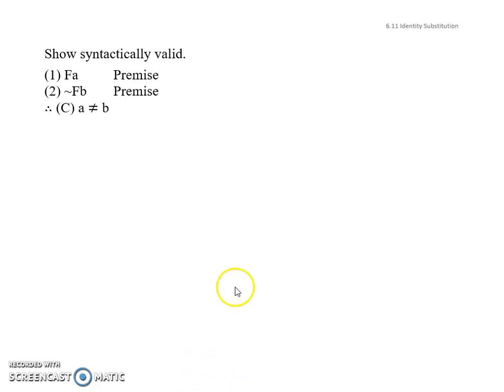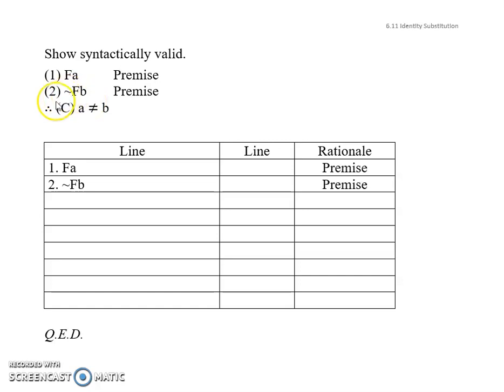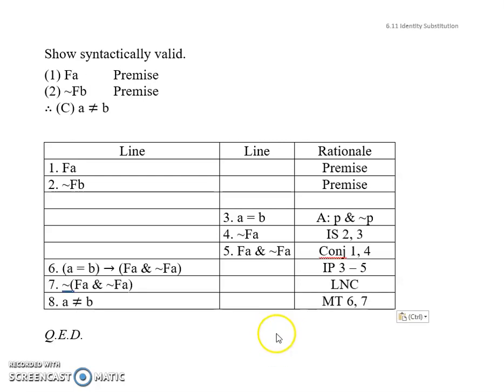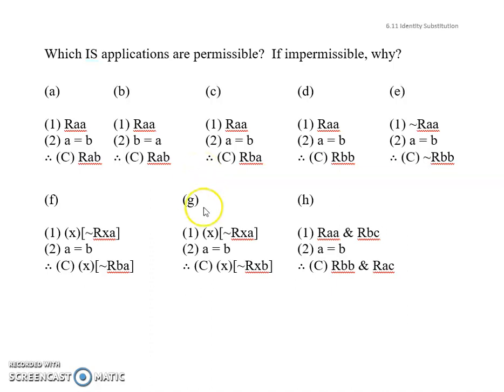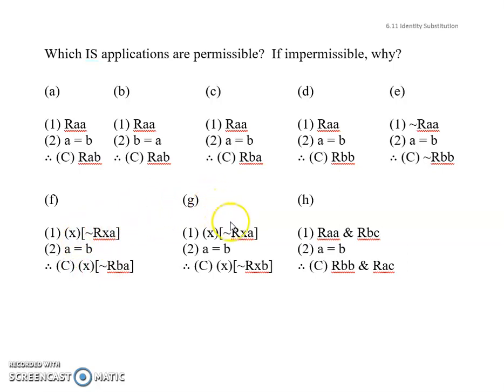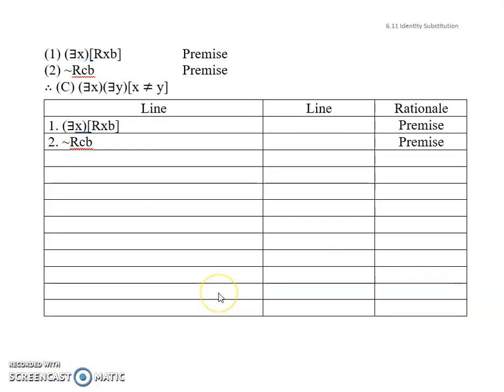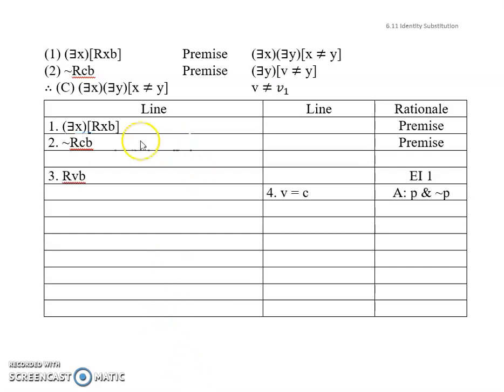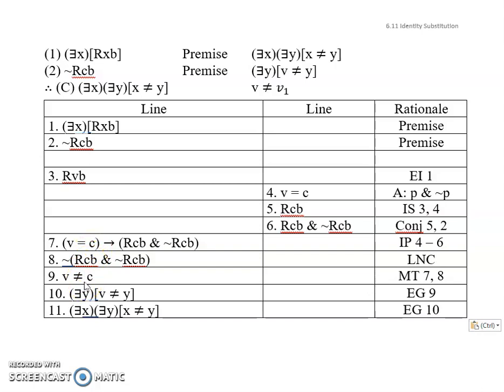6.11c Quantificational Syntax 11: Identity Substitution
Third of three videos on the new rule Identity Substitution (IS).

Here is an alternative solution of the final example (6:35) which some find more natural:

1. (∃x)[Rxb]                         Premise
2. ~Rcb                               Premise

 3. ~(∃x)(∃y)[x ≠ y]           A: p & ~p
 4. (x)~(∃y)[x ≠ y]             QN 3
 5. (x)(y)[~(x ≠ y)]            QN 4
 6. (x)(y)[x = y]                  DN 5

 7. Rvb                               EI 1

 8. (y)[v = y]                      UI 6
 9. v = c                            UI 8
 10. Rcb                           IS 7, 9

 11. Rcb & ~Rcb             Conj 10, 2

12. ~(∃x)(∃y)[x ≠ y] → [Rcb & ~Rcb]  IP 3 – 11
13. ~[Rcb & ~Rcb]                                LNC
14. ~~(∃x)(∃y)[x ≠ y]                            MT 12, 13
15. (∃x)(∃y)[x ≠ y]                                 DN 14

Bivalent Logic Explained Table of Contents:

1.1 Propositions, Arguments, Validity, and Soundness
1.2 The Law of Bivalence
1.3 Propositional Symbolization 1: Constants, Variables, Negation, Conjunction, Disjunction
1.4 Propositional Symbolization 2: Advanced Conjunctions and Disjunctions
1.5 Propositional Symbolization 3: Material Conditionals
1.6 Propositional Symbolization 4: Material Biconditionals
1.7 Propositional Symbolization 5: Formation Rules for Forms and the Main Connective
1.8 Propositional Symbolization 6: Substitution Instances

2.1 Propositional Semantics 1: Truth Tables
2.2 Propositional Semantics 2: Semantic Properties of Propositions
2.3 Propositional Semantics 3: Logical Equivalence
2.4 Propositional Semantics 4: Semantic Properties of the 16 Logical Connectives
2.5 Propositional Semantics 5: Semantic Consistency
2.6 Propositional Semantics 6: Semantic Validity
2.7 Propositional Semantics 7: Common Semantically Valid Forms
2.8 Propositional Semantics 8: Advanced Semantic Validity

3.1 Propositional Syntax 1: Rules of Inference for &, v
3.2 Propositional Syntax 2: Rules of Inference for →
3.3 Propositional Syntax 3: Rules of Replacement for ~, &, v
3.4 Propositional Syntax 4: Rules of Replacement for →, ≡
3.5 Propositional Syntax 5: Axioms and Theorems
3.6 Propositional Syntax 6: Conditional Proof
3.7 Propositional Syntax 7: Advanced Conditional Proof
3.8 Propositional Syntax 8: Indirect Proof
3.9 Propositional Syntax 9: Advanced Indirect Proof

4.1 Quantificational Symbolization 1: Elementary Subject Predicate Discourse
4.2 Quantificational Symbolization 2: Quantificational Forms and Substitution Instances
4.3 Quantificational Symbolization 3: The Mechanics of the Universal Quantifier
4.4 Quantificational Symbolization 4: The Meaning of the Universal Quantifier
4.5 Quantificational Symbolization 5: The Mechanics of the Existential Quantifier
4.6 Quantificational Symbolization 6: The Meaning of the Existential Quantifier
4.7 Quantificational Symbolization 7: Formal Relationships Between the Quantifiers
4.8 Quantificational Symbolization 8: The Mechanics of Relations
4.9 Quantificational Symbolization 9: The Meaning of Relations
4.10 Quantificational Symbolization 10: Relations on the Unrestricted Domain
4.11 Quantificational Symbolization 11: Formal Properties of Relations
4.12 Quantificational Symbolization 12: The Mechanics of Identity Sentences
4.13 Quantificational Symbolization 13: The Meaning of Identity Sentences

5.1 Quantificational Semantics 1: Interpretations
5.2 Quantificational Semantics 2: Tableaux Techniques
5.3 Quantificational Semantics 3: Relation Tableaux
5.4 Quantificational Semantics 4: Identity Tableaux
5.5 Quantificational Semantics 5: Central Semantic Concepts
5.6 Quantificational Semantics 6: Expansions
5.7 Quantificational Semantics 7: Expansions with Relations
5.8 Quantificational Semantics 8: Expansions with Identity
5.9 Quantificational Semantics 9: The Limits of Quantificational Semantics

6.1 Quantificational Syntax 1: Old Rules New Sentences
6.2 Quantificational Syntax 2: Universal Instantiation
6.3 Quantificational Syntax 3: Universal Generalization
6.4 Quantificational Syntax 4: Existential Generalization
6.5 Quantificational Syntax 5: Existential Instantiation
6.6 Quantificational Syntax 6: Quantifier Negation
6.7 Quantificational Syntax 7: Conditional and Indirect Proof with Quantifiers
6.8 Quantificational Syntax 8: Theorems 1 and Central Syntactic Concepts
6.9 Quantificational Syntax 9: Quantifier Rules with Relations
6.10 Quantificational Syntax 10: Theorems 2 (Relations)
6.11 Quantificational Syntax 11: Identity Substitution
6.12 Quantificational Syntax 12: Theorems 3 (Identity)